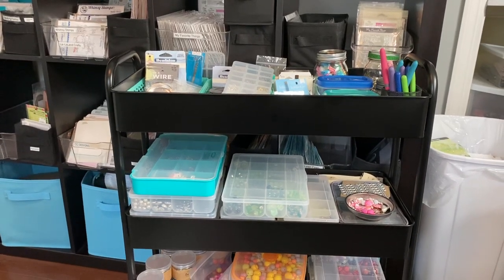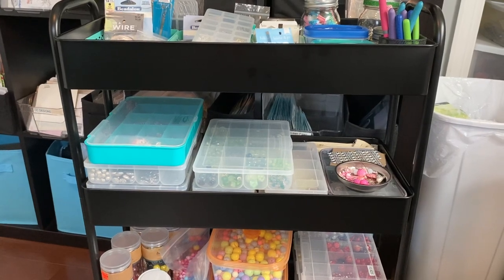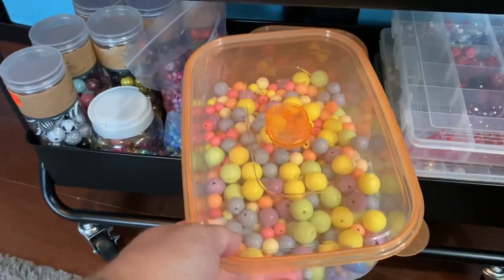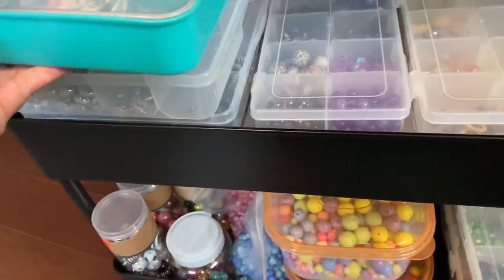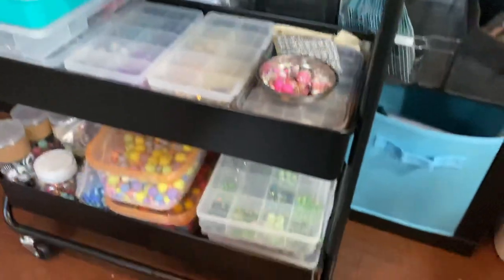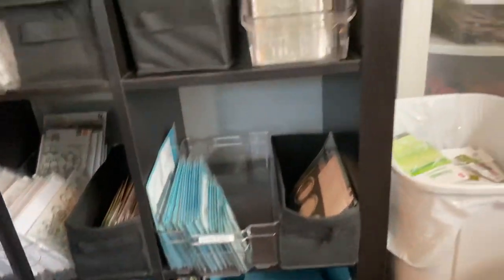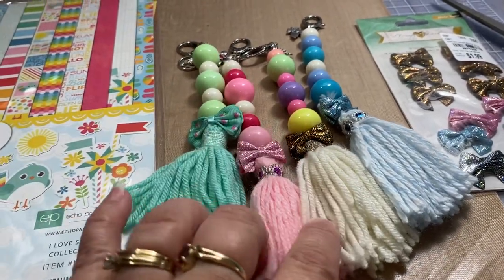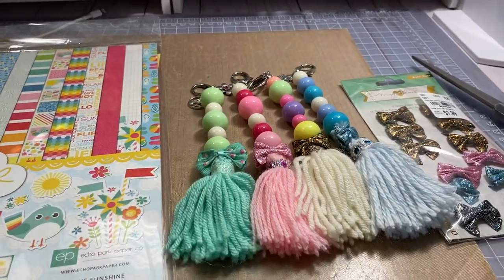Project Share & Sharing my new Bead storage cart ! ( Not for kids )